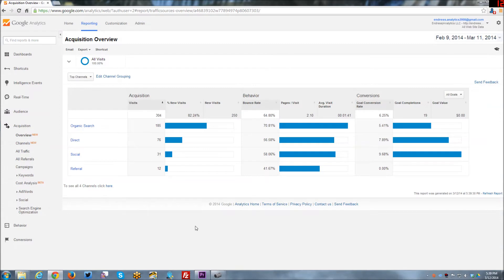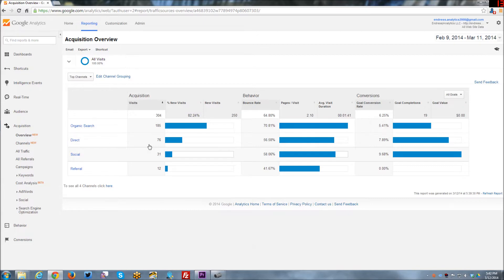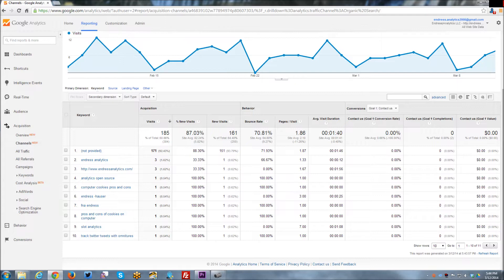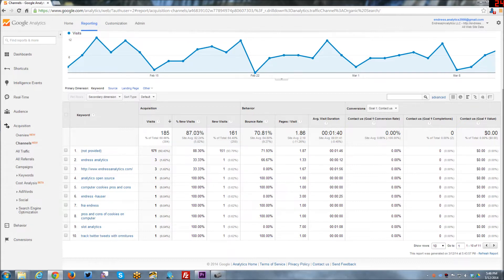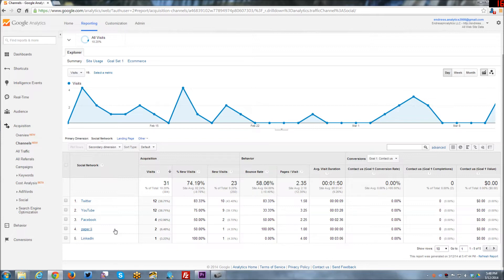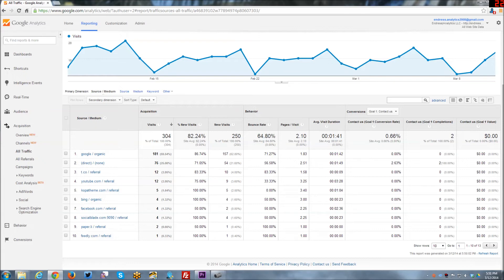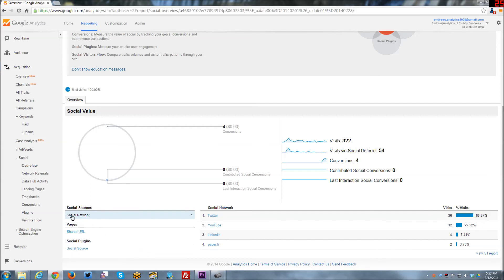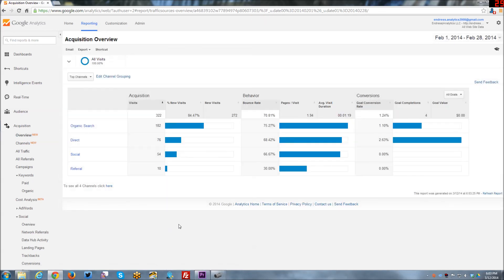[Tutorial] Google Analytics: Acquisition Reports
An overview of some of the acquisition reports in Google Analytics, and how they can be used to understand your traffic sources better.